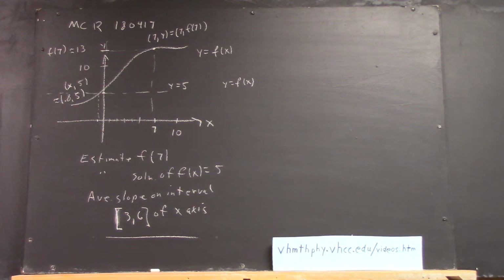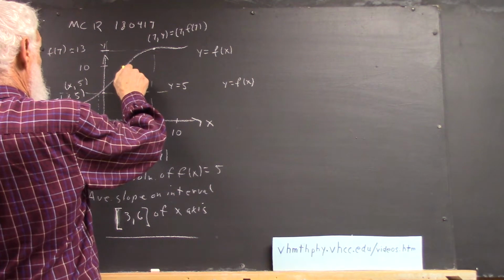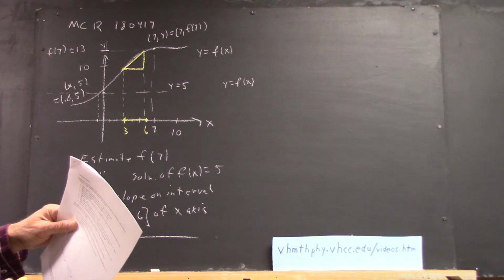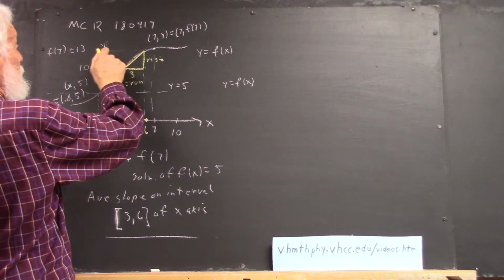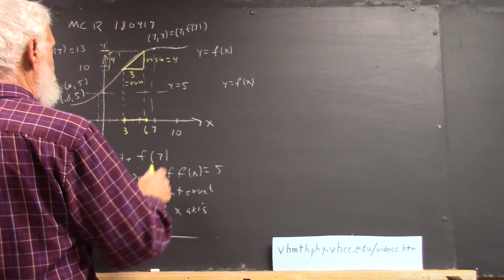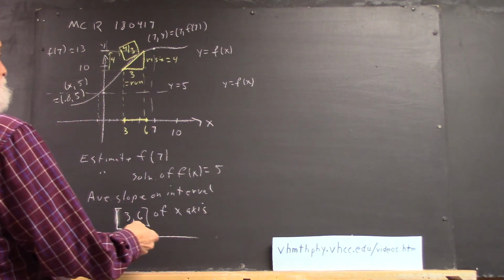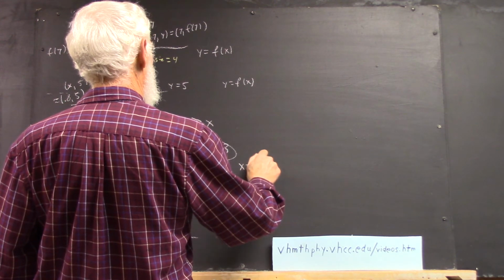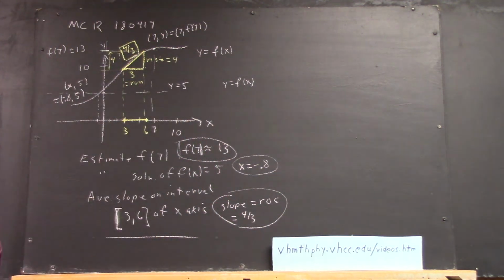dagMCR 2224 estimate of average slope ie ave rate of change on given x interval 3